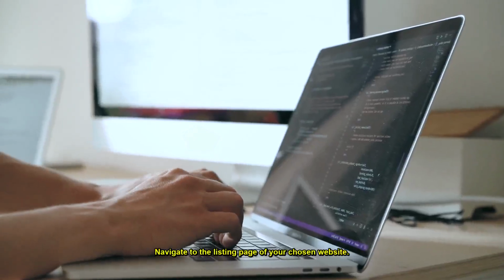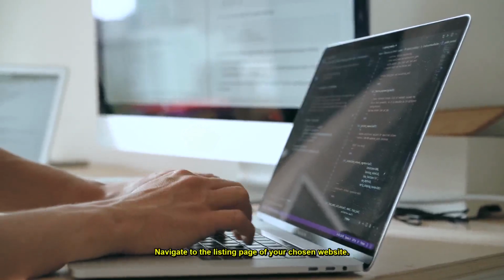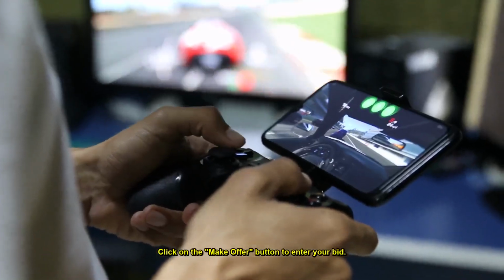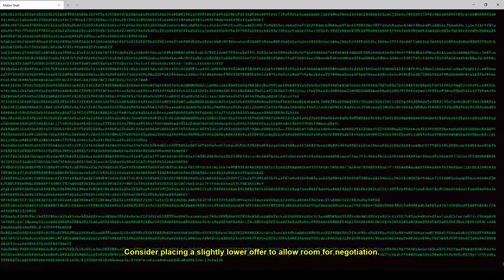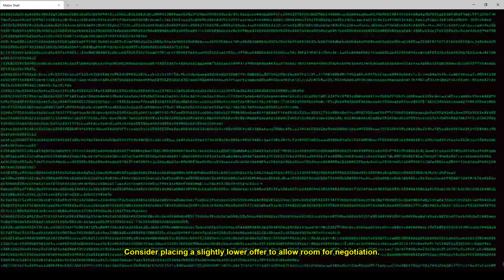How to fix Website Flipping with Flippa - Beginner Guide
In this beginner-friendly guide, we dive into the world of website flipping with Flippa! Learn how to buy, sell, and optimize websites for profit, even if you're new to the game. We’ll cover essential tips and strategies to help you navigate Flippa's platform, evaluate listings, and make smart investments. Whether you're looking to start a side hustle or boost your online income, this video has you covered!